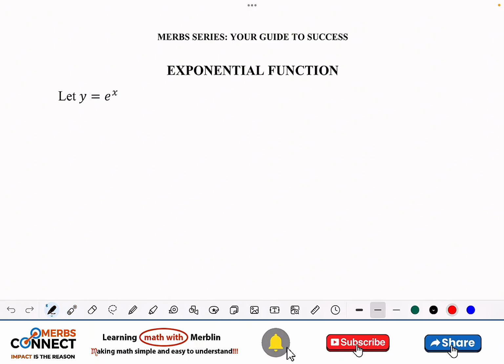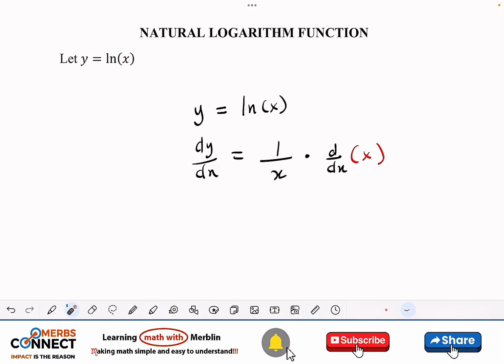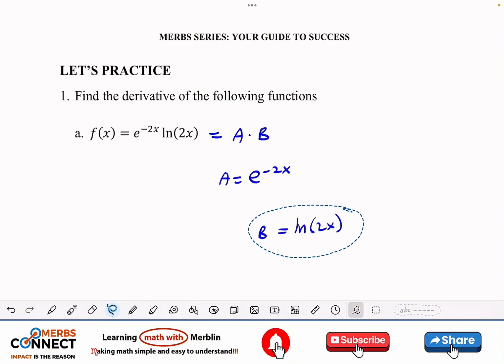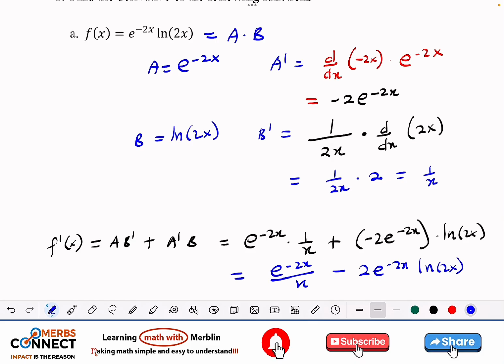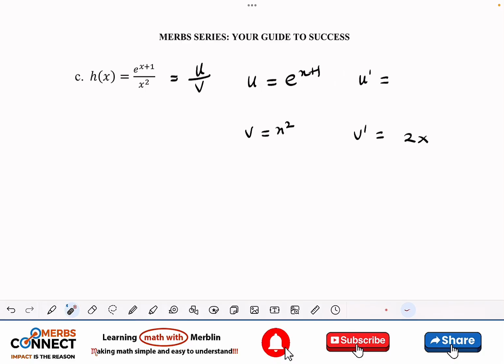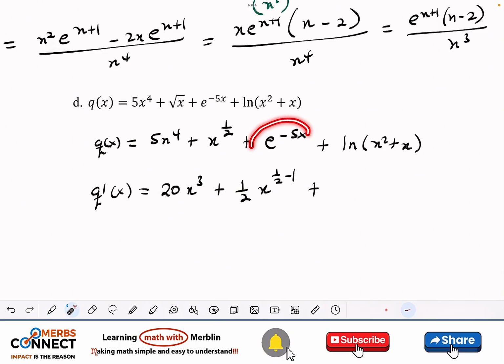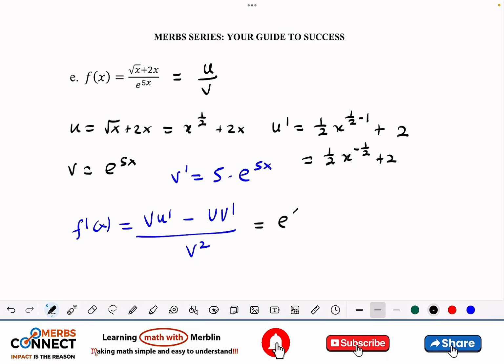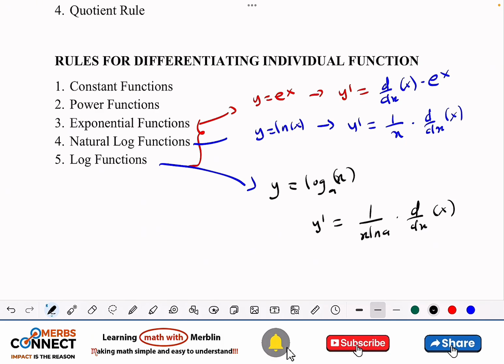How to Differentiate Exponential, Natural Log & Logarithmic Functions | Step-by-Step Practice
In this lesson, we dive into exponential and logarithmic functions and learn how to differentiate them using powerful calculus rules.

📘 What You’ll Learn: Derivatives of:
       Exponential Functions
       Natural Log Functions
       Logarithmic Functions

✅ Product & Quotient Rule with exponentials/logs
✅ Chain Rule with exponential and logarithmic functions

Formulas Used:
       Chain Rule
       Product Rule
       Quotient Rule